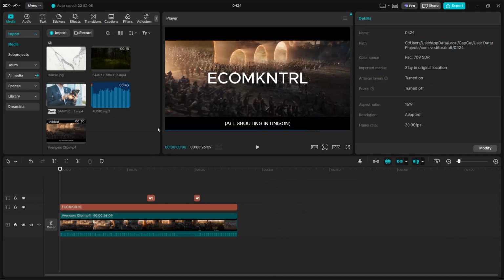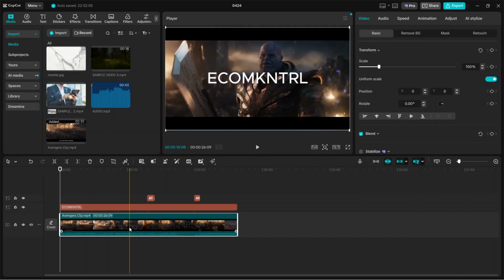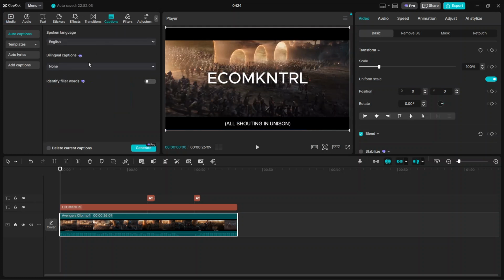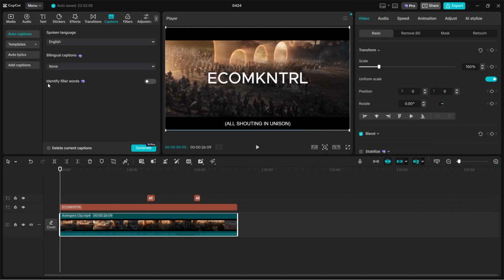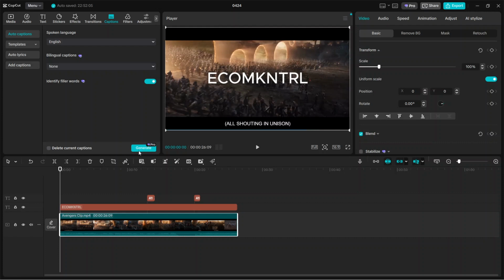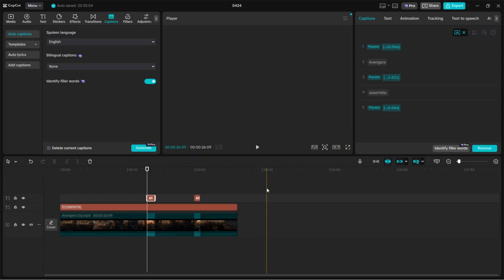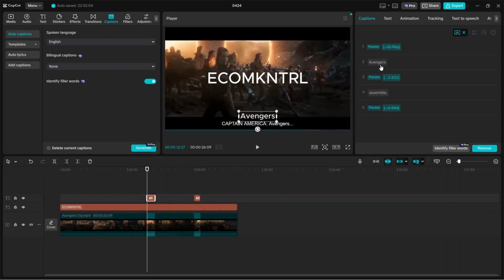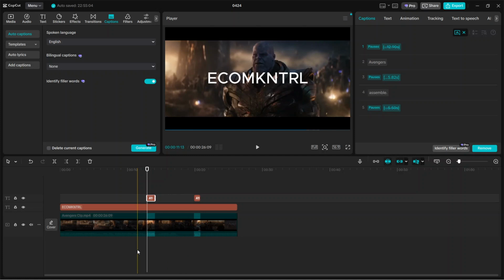How to Remove Silence in CapCut (2026) | Step-by-Step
Learn how to remove silence in CapCut quickly and cleanly without disrupting your edit. In this tutorial, you'll see exactly how to detect and delete silent gaps from your video or audio timeline using CapCut's built-in tools. Whether you're editing talking-head videos, voiceovers, or podcast clips, this method keeps your content tight and professional. This is the updated process that works with the current version of CapCut, so no outdated steps here. By the end, you'll be able to cut dead air automatically and manually in just a few clicks.